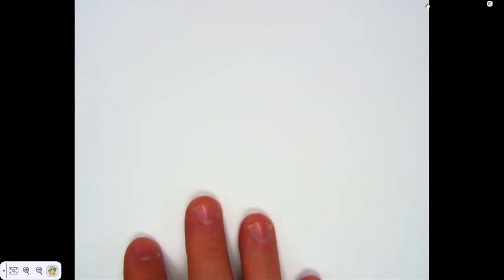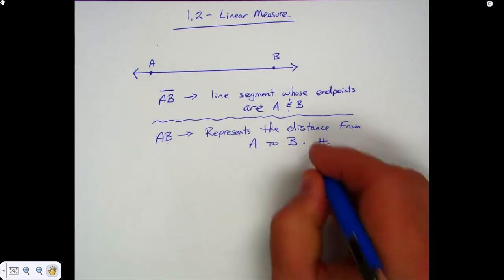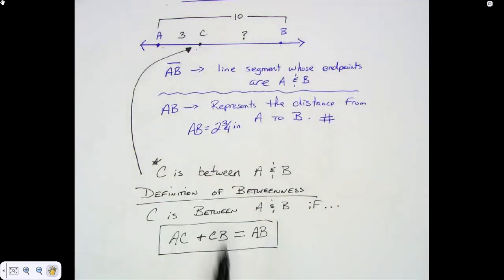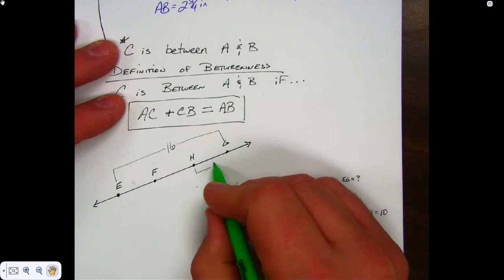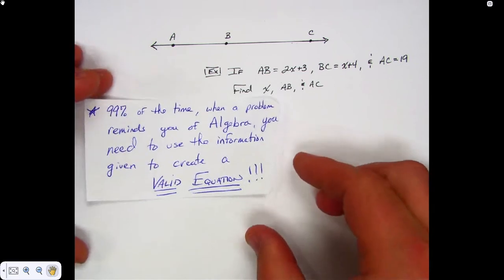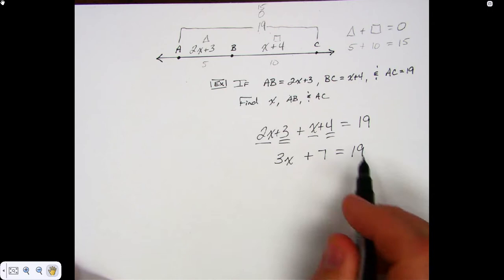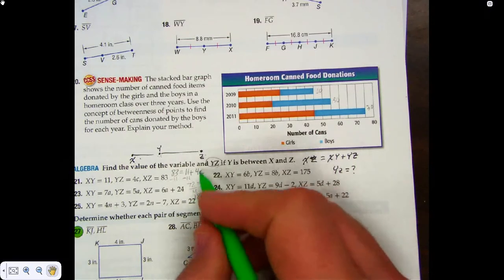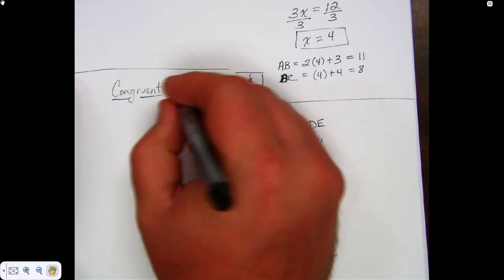8 25 16 G CH 1 SEC 2